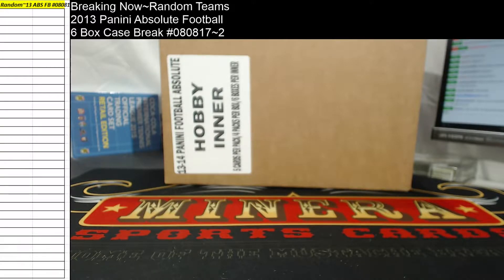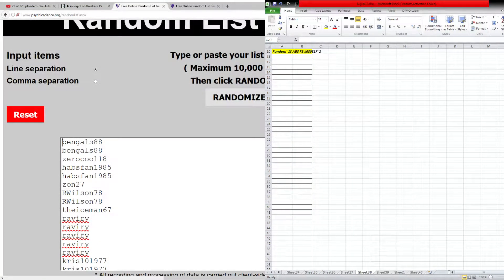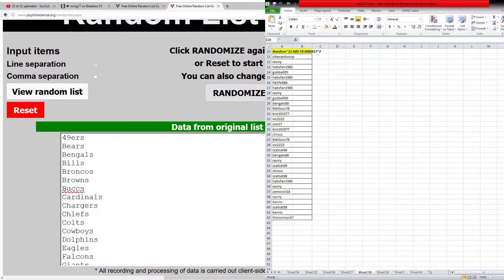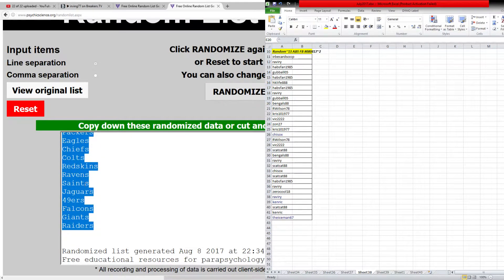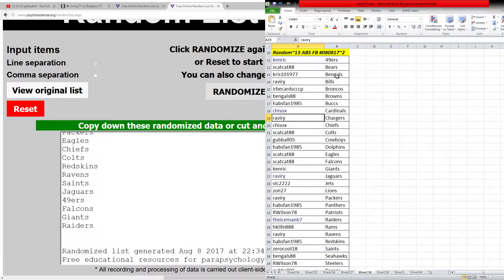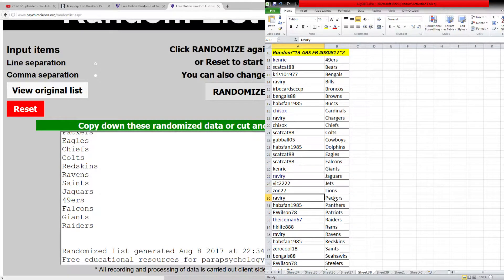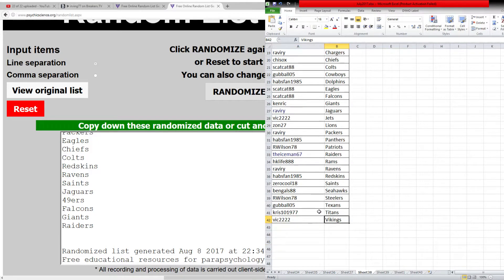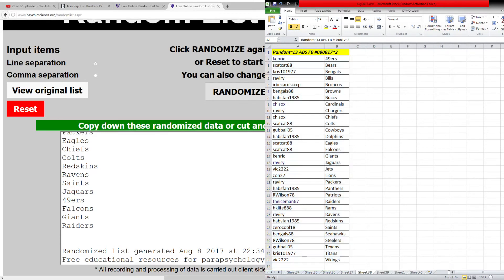Random~Random Teams~2013 Panini Absolute Football 6 Box Inner Case Break #080817~2